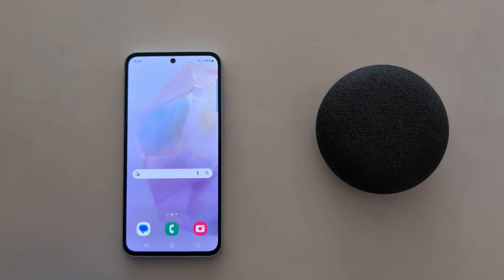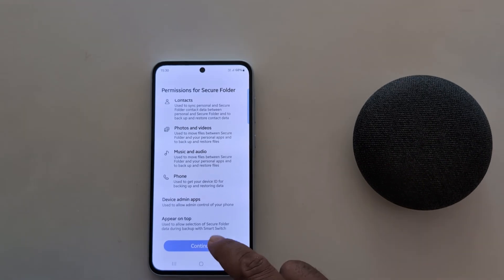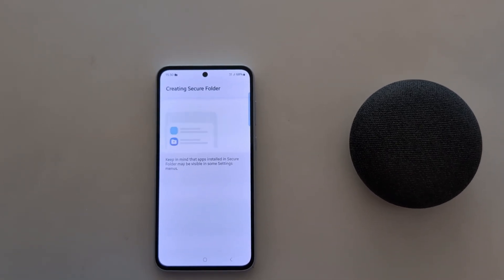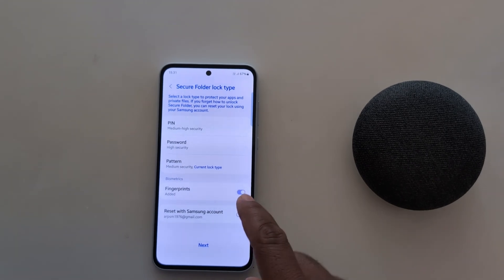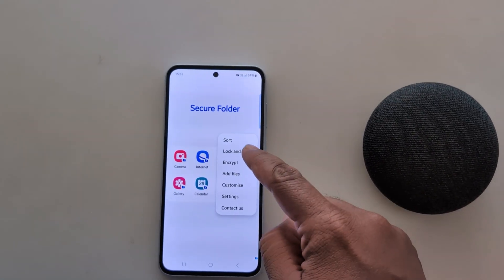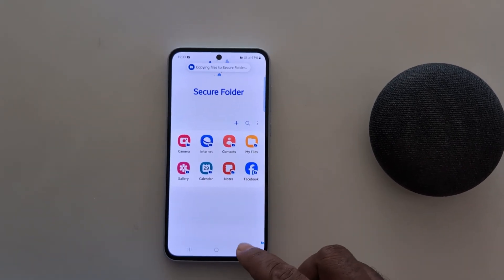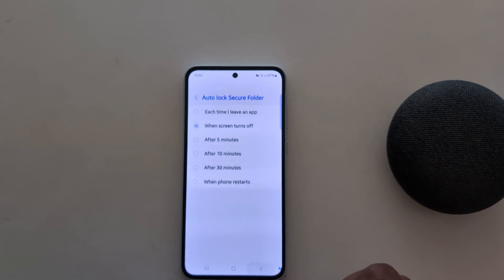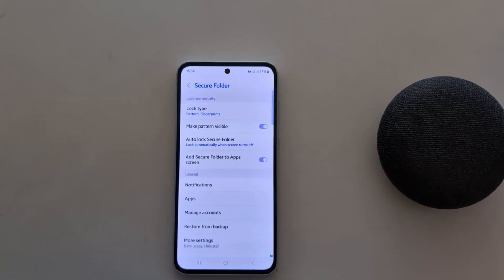How to Set Up a Secure Folder in Samsung Galaxy A55 5G | Add Apps, Images, Files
How to Set Up a Secure Folder in Samsung Galaxy A55 5G. You can Add Apps, Images, Files, and other data to your secure folder. Also, lock or unlock secure folders in Samsung A55 5G devices. Move your personal pictures and other sensitive files to secure folder on Samsung A55 5G. Lock apps on secure folder on Samsung Galaxy A55 5G.

More Queries:
How to Set Up a Secure Folder in Samsung Galaxy A55 5G
How to Add Apps to Secure Folder in Samsung A55 5G
Lock apps on secure folder on Samsung Galaxy A55 5G
How to Add Files to Secure Folder in Samsung A55 5G
Add Pictures to Secure Folder in Samsung Galaxy A55 5G
Samsung Galaxy A55 5G Secure Folder